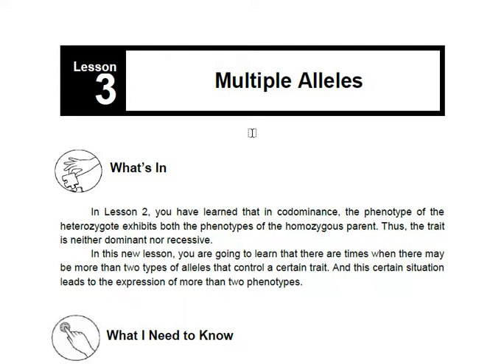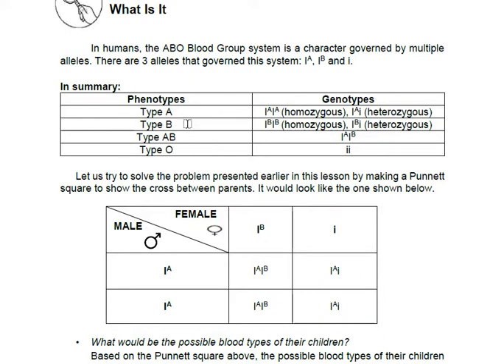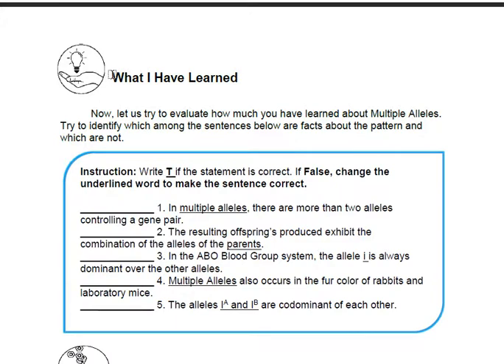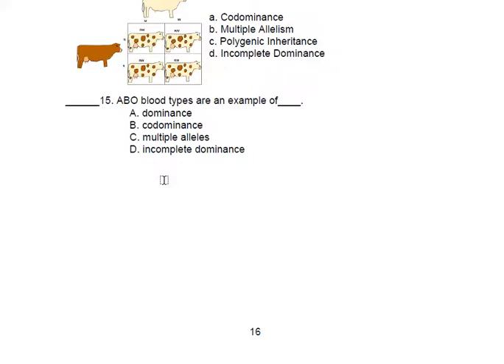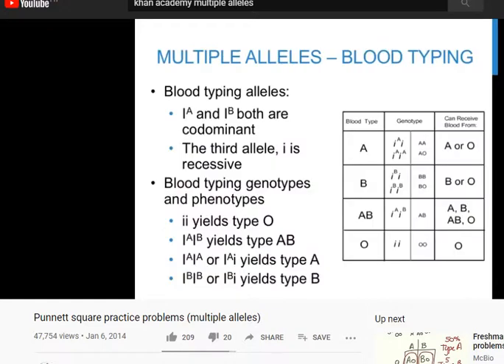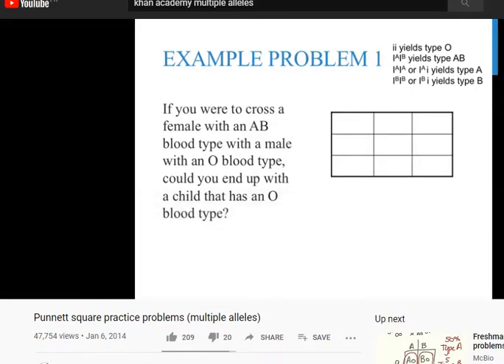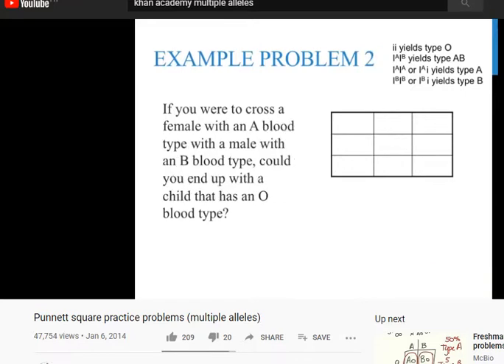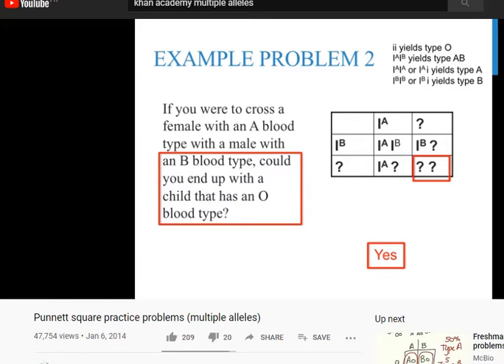Science 9 Module 4 Part 2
This is a guide to assist parents and students in answering their learning modules in Science 9.

I spoke in English and Cebuano/Bisaya (dialect) here.